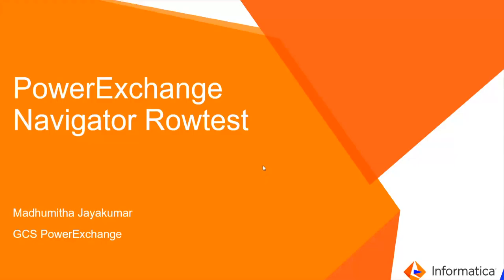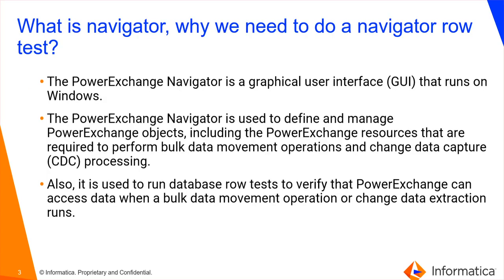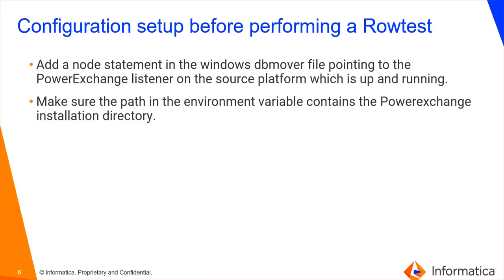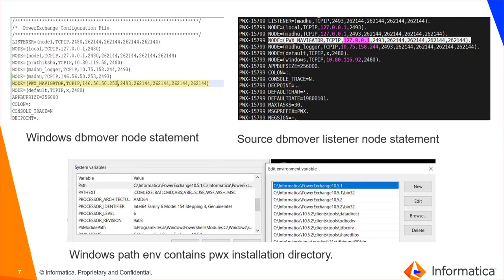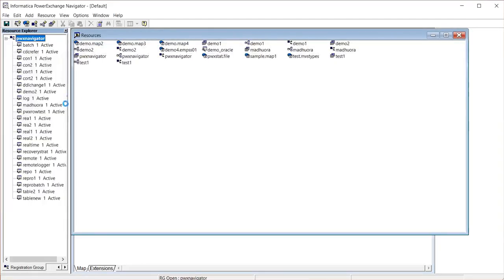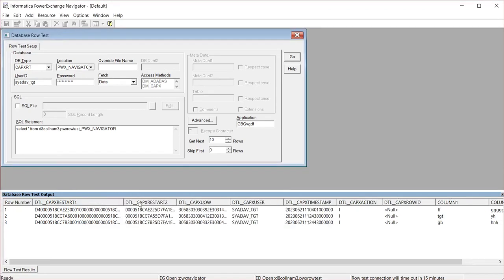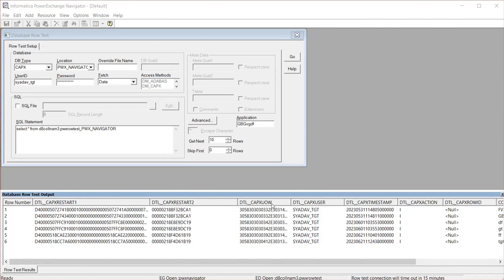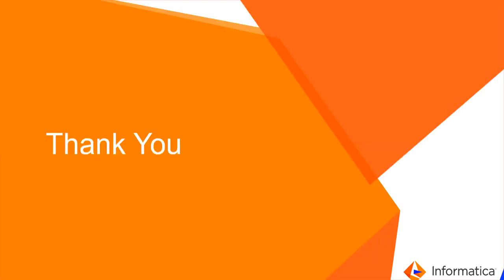PowerExchange Navigator Rowtest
This video explains PowerExchange Navigator Rowtest.